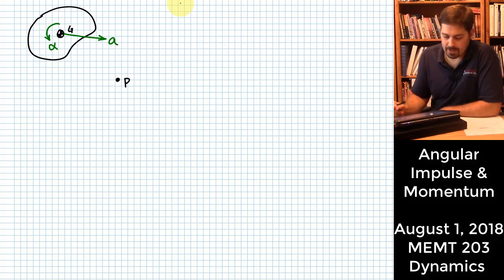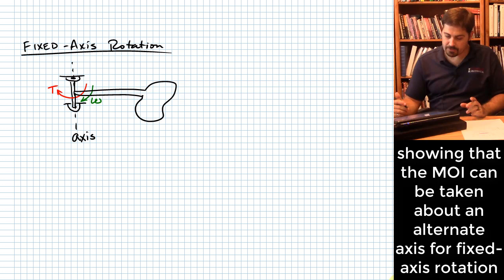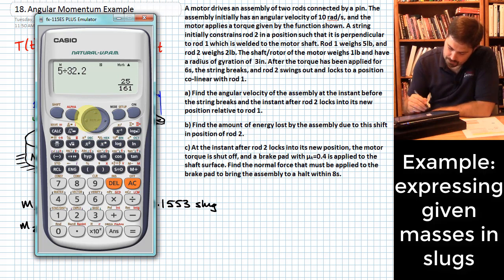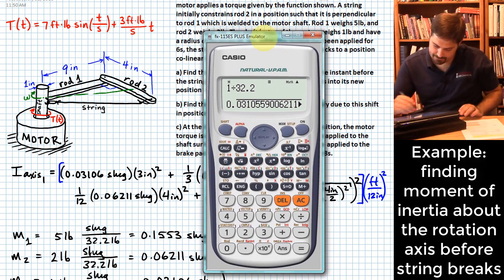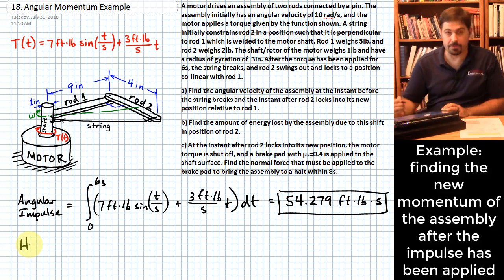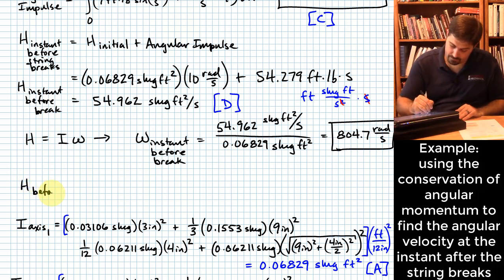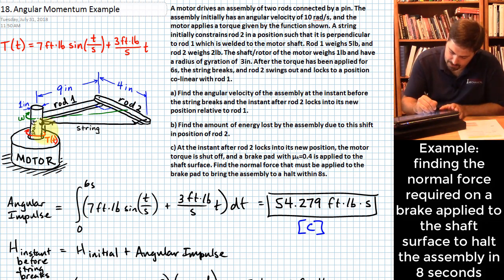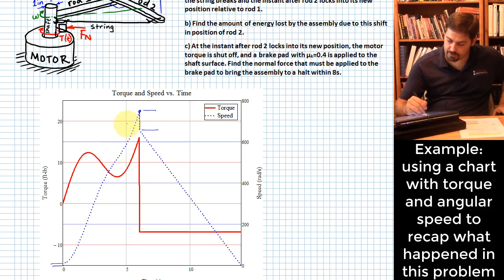Angular Impulse & Momentum Conservation: Fixed-Axis Example with Suddenly Changing Moment of Inertia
LECTURE 18

This lecture was recorded on August 1, 2018. All retainable rights are claimed by Michael Swanbom.